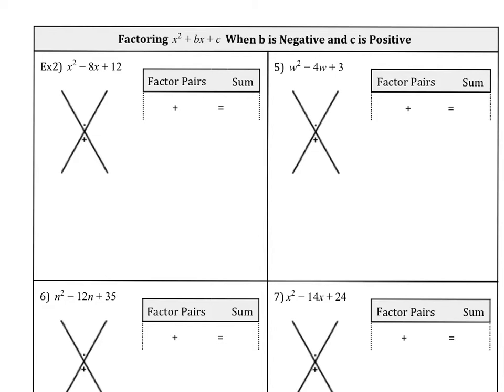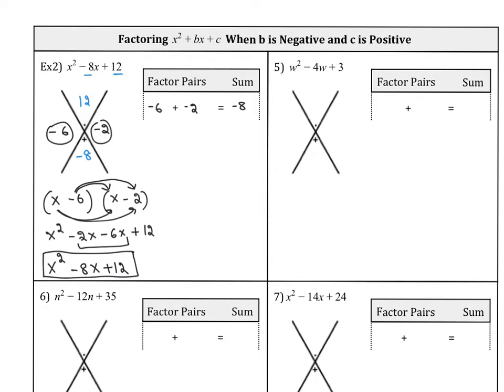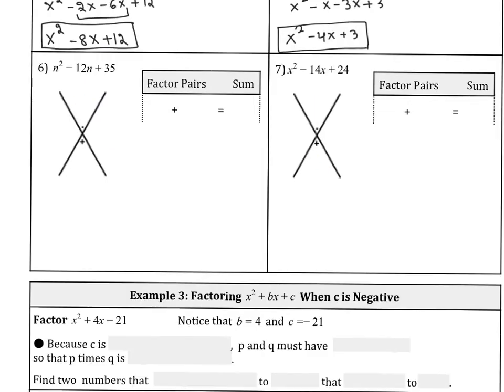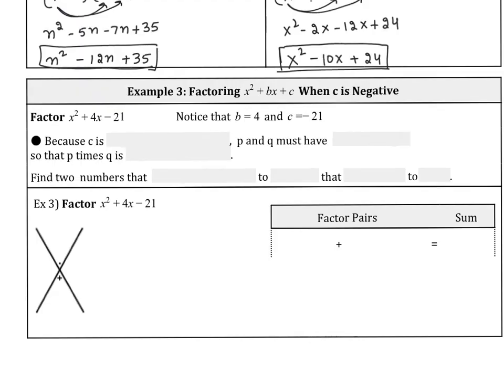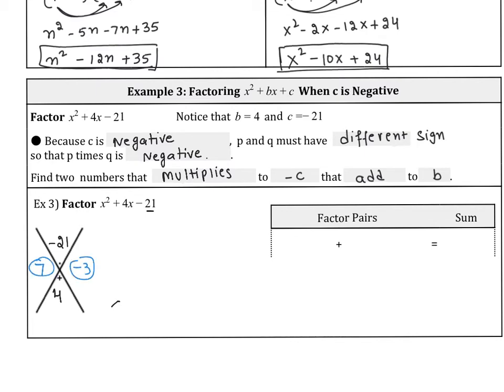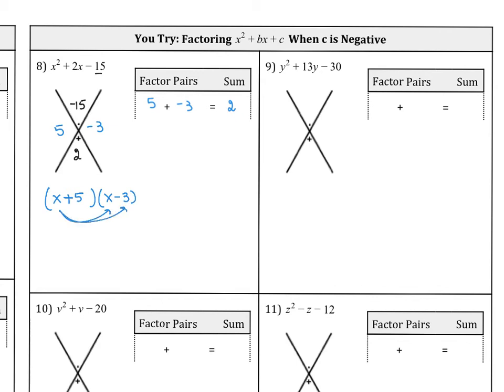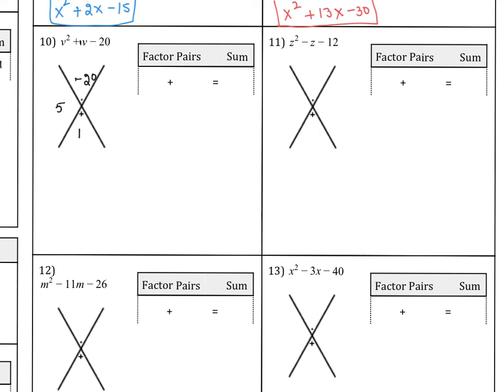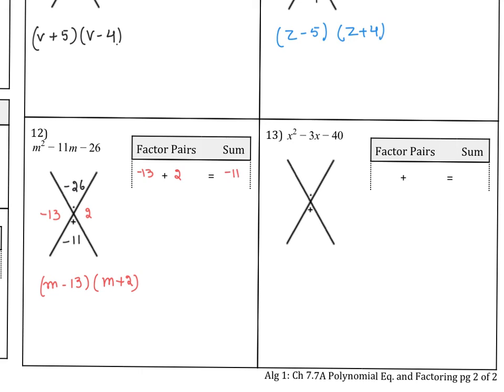7.7A Factoring (a=1) Part 2